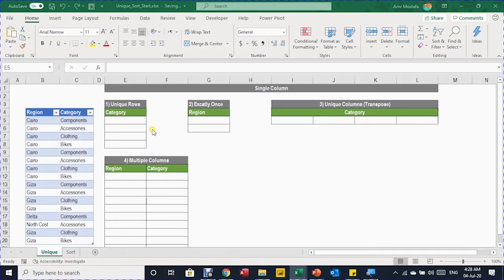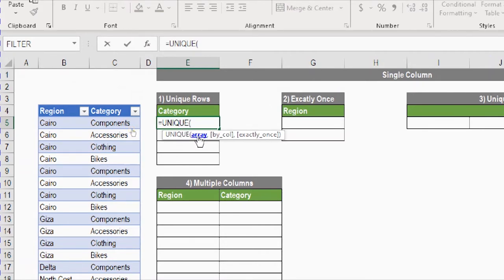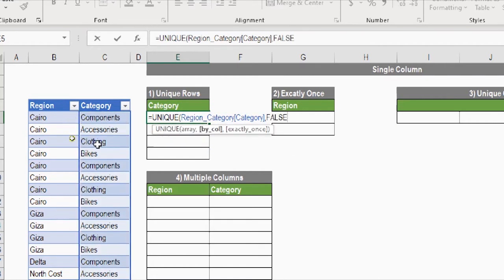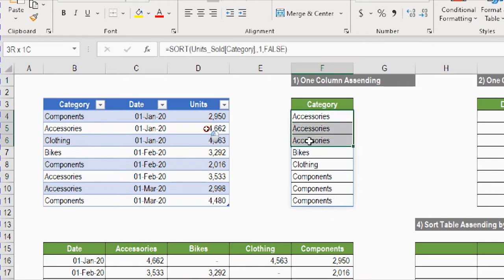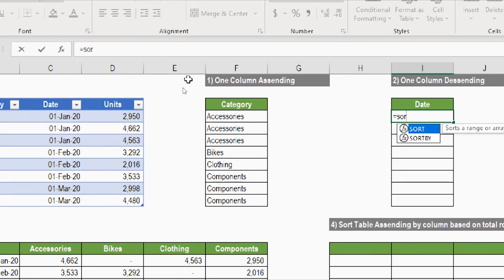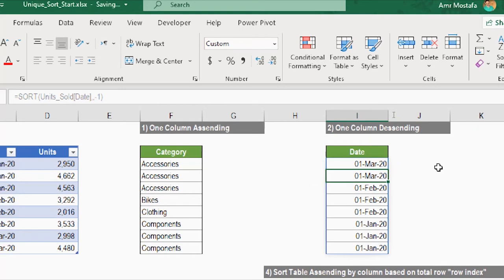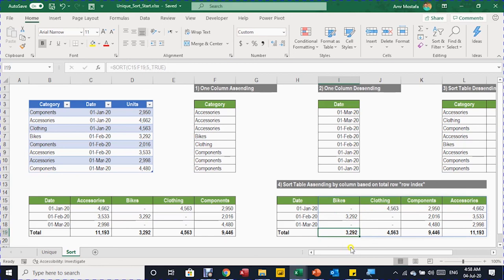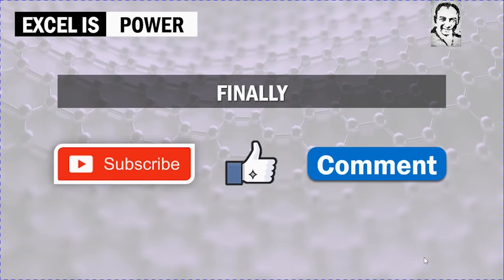Excel Dynamic Array Functions Video #2: Unique & Sort Functions with 8 practical examples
Dynamic Array Functions - Video #2
Hello & Welcome to the second video talking about Dynamic Array Functions
These dynamic array function will work only with Office 365 or "Microsoft 365" - the new name.

If you are working with any other version of excel, these functions are not supported.

In this video we are going to present 2 new functions;

First one is UNIQUE() which designed to return a list of unique values in a list or range.
Unique has one required argument which is "Array" and 2 optional arguments, we are going to discuss all them in details

2nd function will be SORT().
The SORT function sorts the contents of a range or array.
SORT() has 4 arguments, with only one required which again the "Array" and the 3 other arguments are all optional, and also we are going to look at them all.

We will discuss these to new functions through 8 examples 4 for each of them

Also during the video, will see how the array function Transpose() will behave under the new calculation engine for office 365, and how can we combie it with the new dynamic array  function "UNIQUE()"

To download the working files:
Start file: